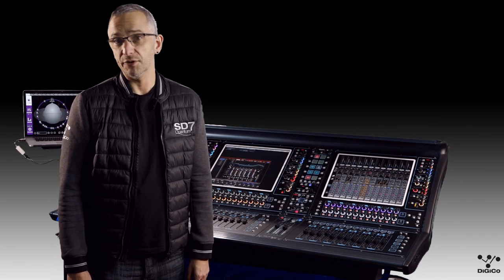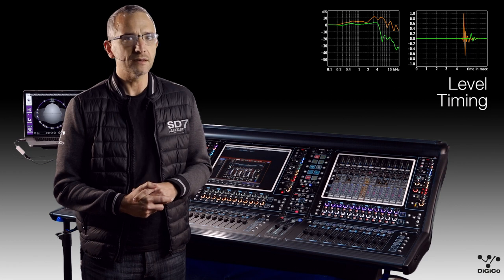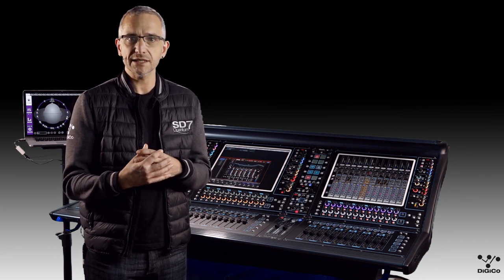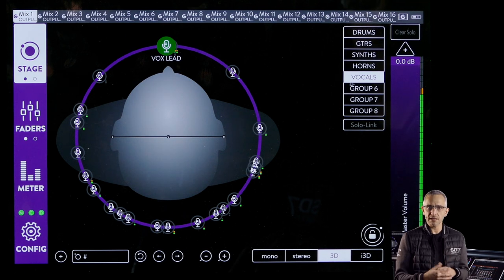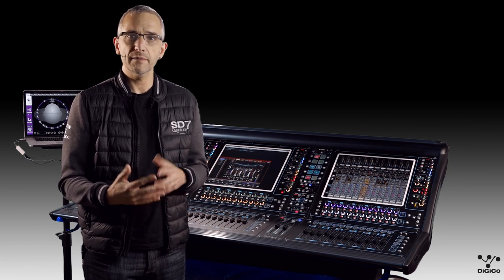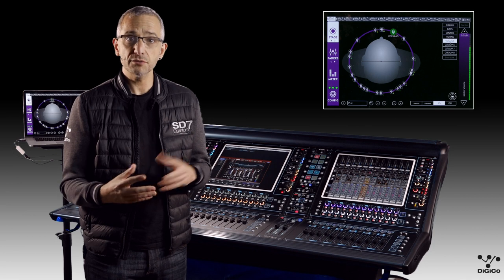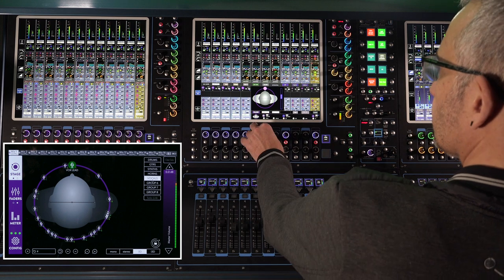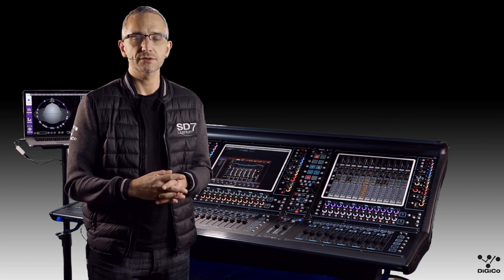DiGiCo KLANG Technology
In this in-depth video we’re going to introduce you to the KLANG technology and what it can do for you…